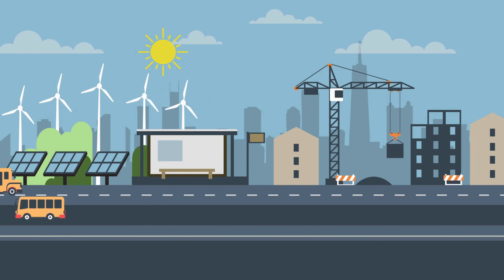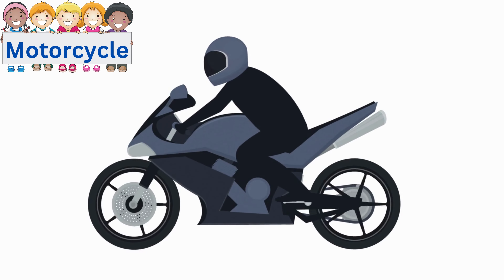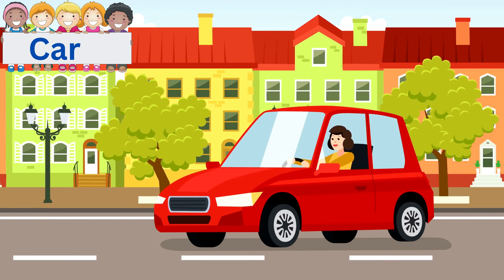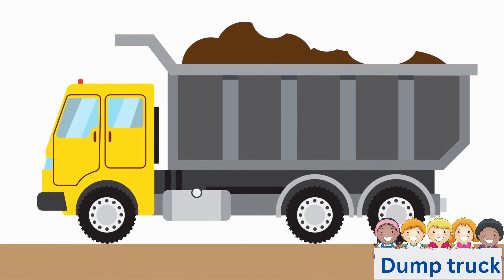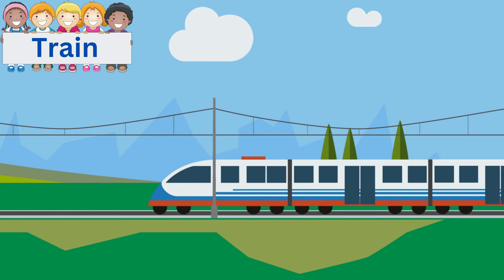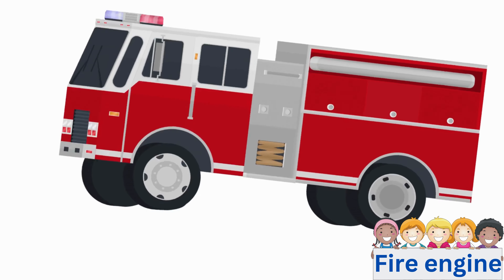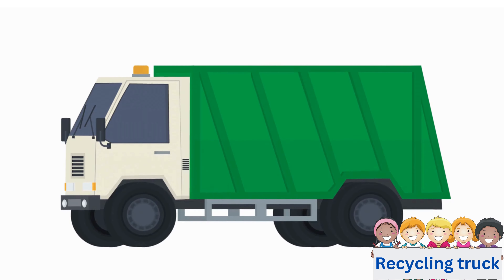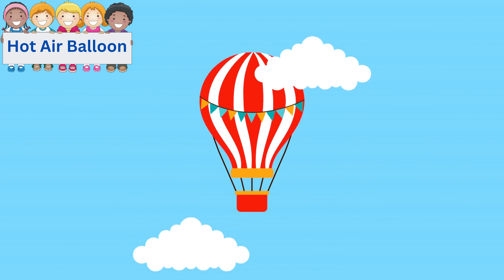Modes of Transport for Children | Types of Transportation | Vehicles Names | Educational Videos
Title : Modes of Transport for Children | Types of Transportation | Kids Learning | The Different Modes Of Transportation | Vehicles Names

Lets study about Modes of Transportation with this video.

1. Van
2. Taxi
3. Police car
4. Bus
5. Ambulance
6. Scooter
7. Bicycle
8. Mountain bike
9. Scooter
10. Motorcycle
11. Fire engine
12. Crane
13. Cement mixer
14. Tractor
15. Recycling truck
17. Dump truck
18. Helicopter
19. Airplane
20. Hot air Balloon
21. Carriage
22. Rowboat
23. Boat
24. Train

Check our video other video collection in this channel